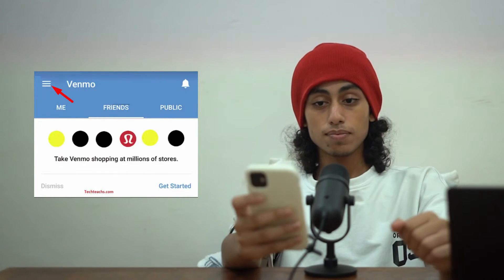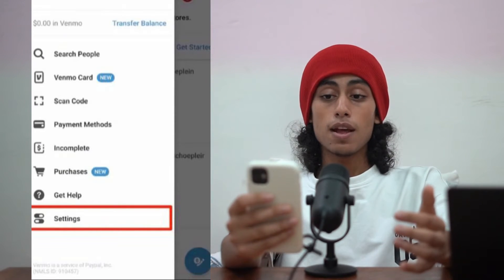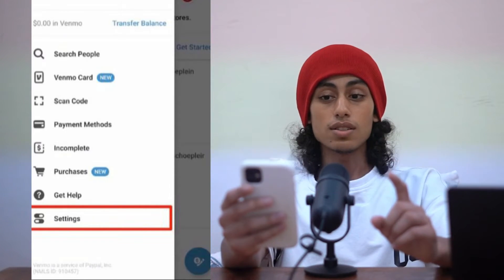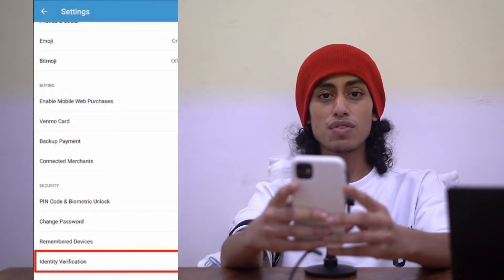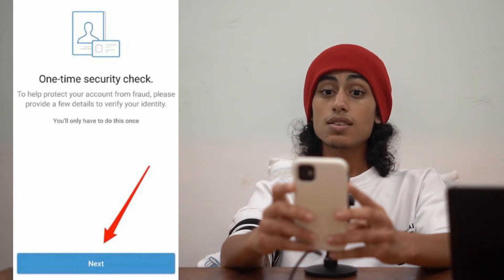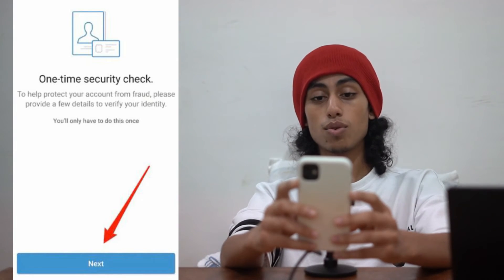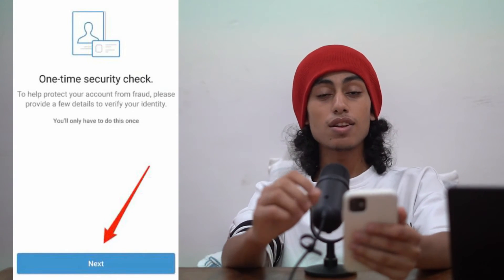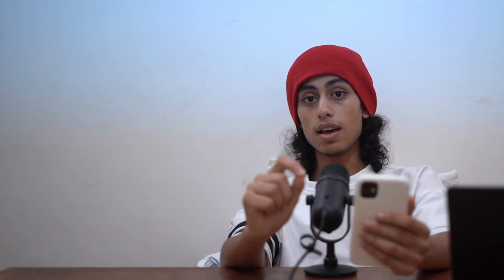How To Verify Bitcoin On Venmo 2025! (Full Tutorial)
Today we talk about verify bitcoin on venmo,verify bitcoin venmo,venmo bitcoin verification,venmo bitcoin tutorial,venmo crypto tutorial,venmo tutorial